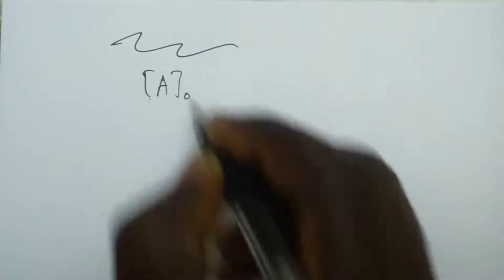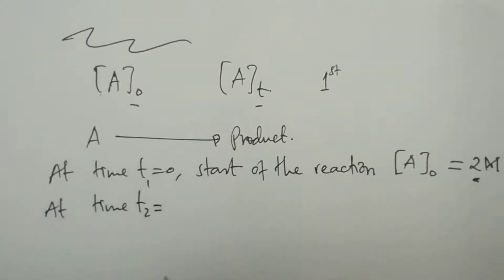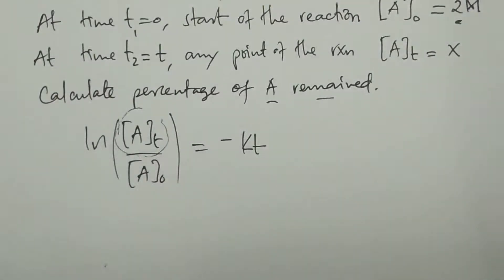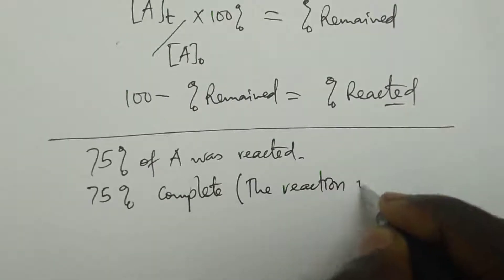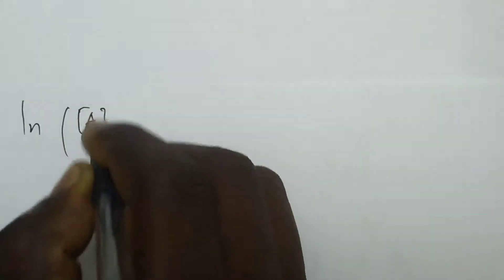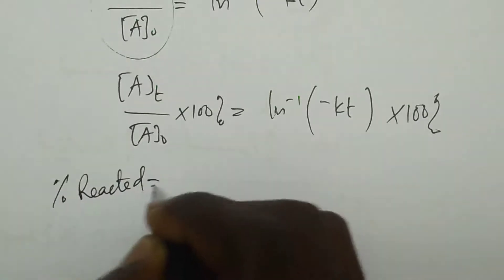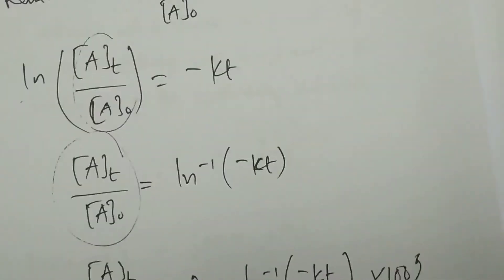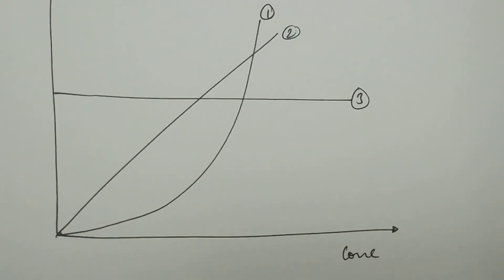Chemical kinetics | Dealing with first order reactions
Ukitaka kusoma topi yoyote ya chemistry au biology nipigie kwa 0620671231 au 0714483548